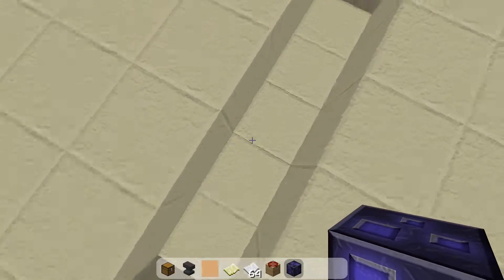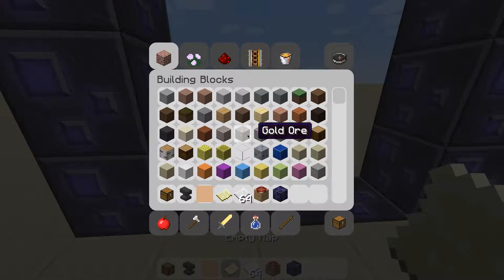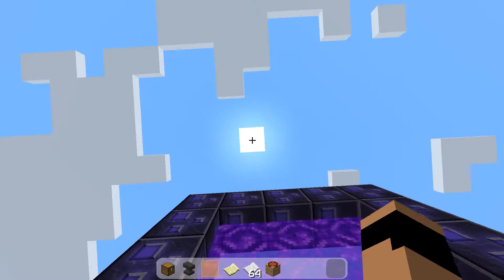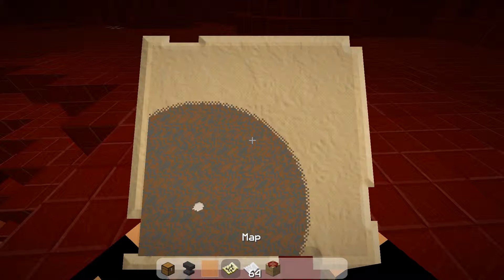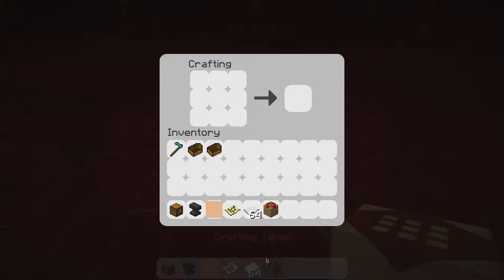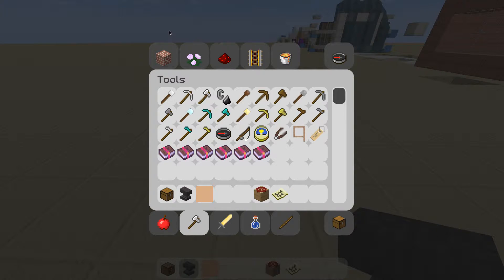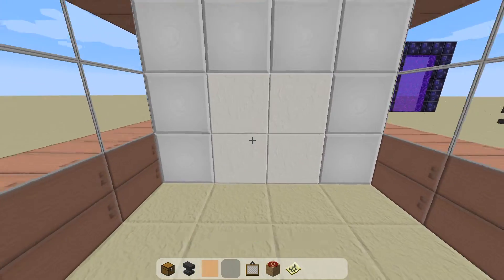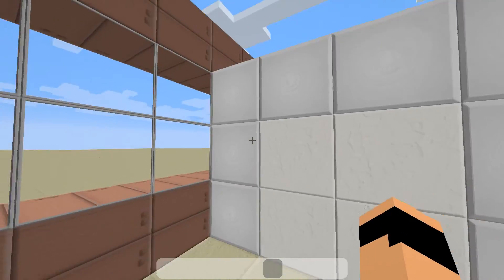2 in 1 vid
how to make a text float + secret door = epicness